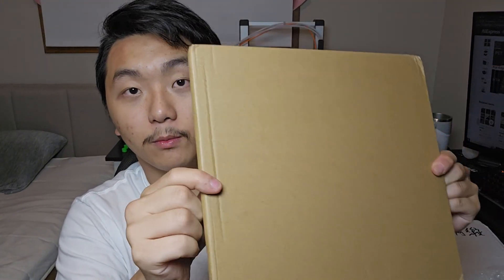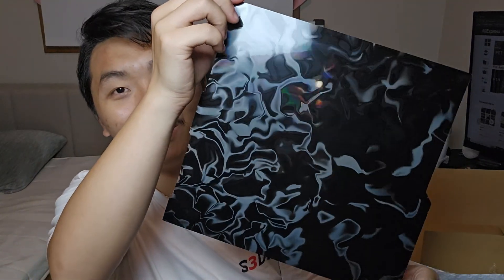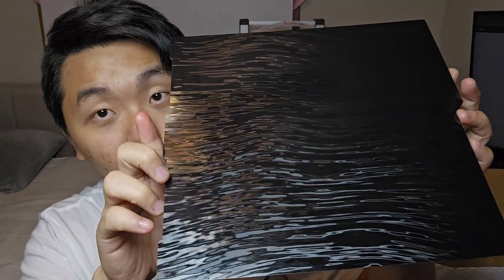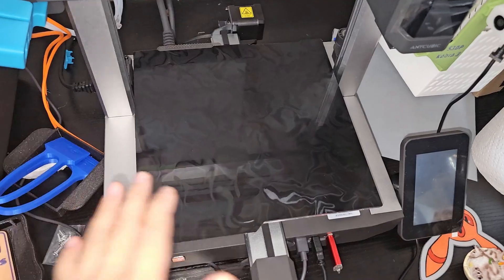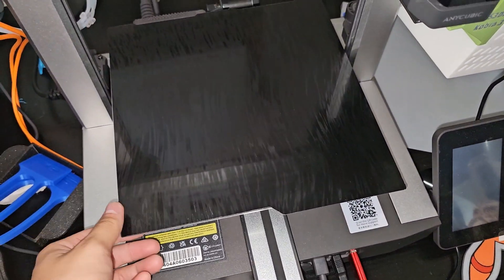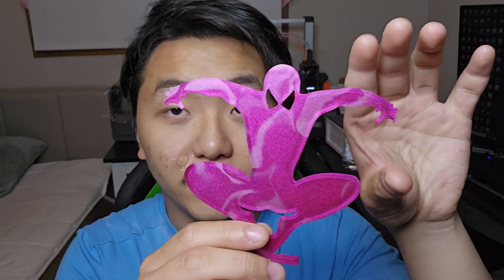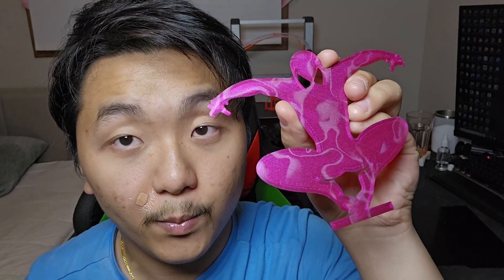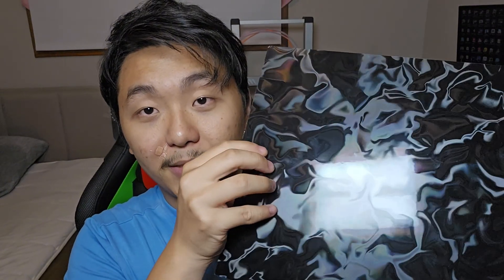Anycubic Kobra 3 PER Build Plate Amazing Effects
In this video I bought PER build plate and test them out for the Kobra 3 from Anycubic. These turns out to be amazing!